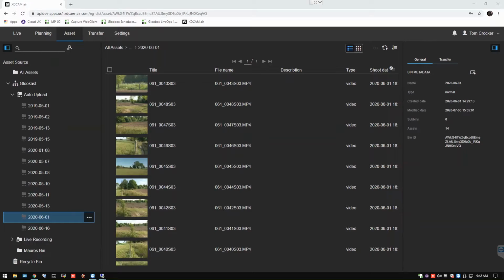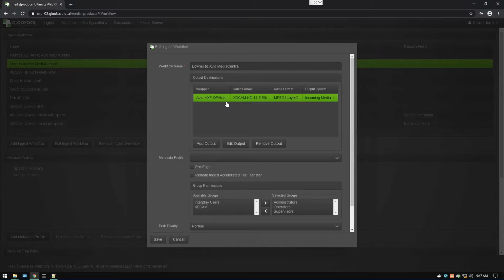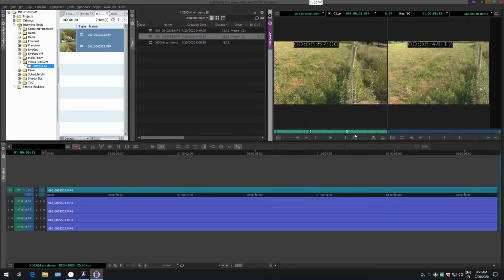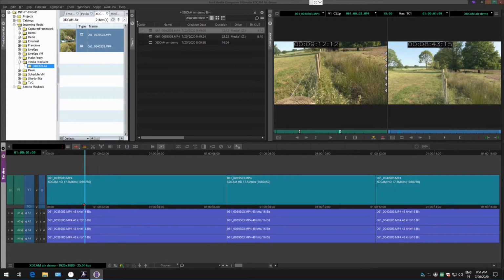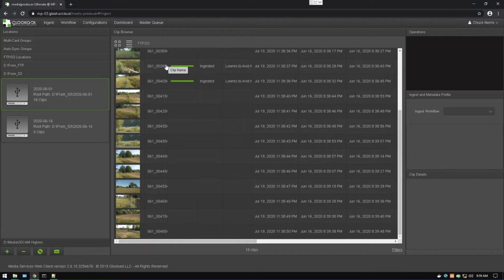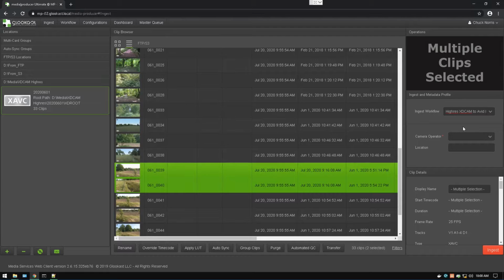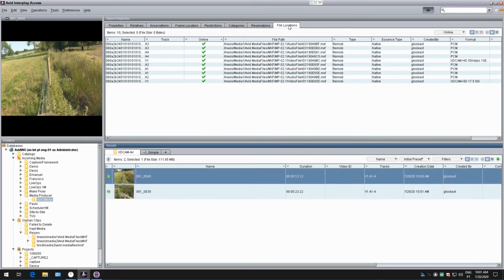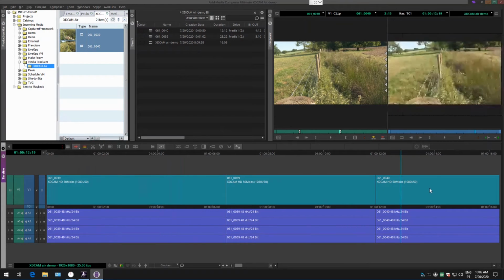Glookast XDCAM Short Video